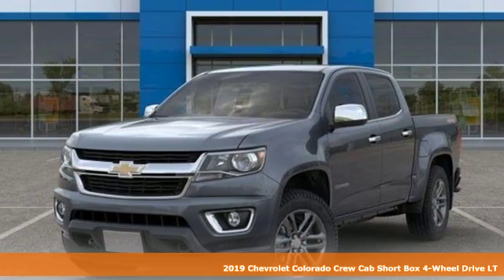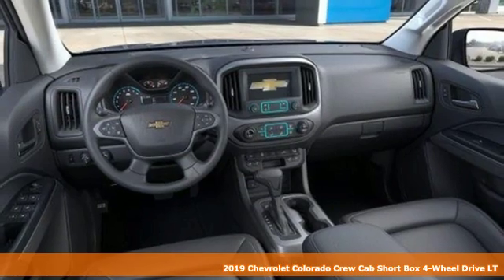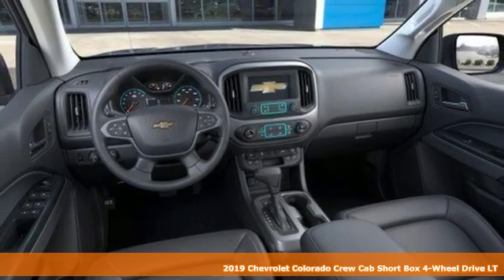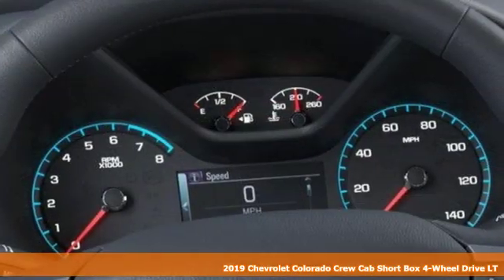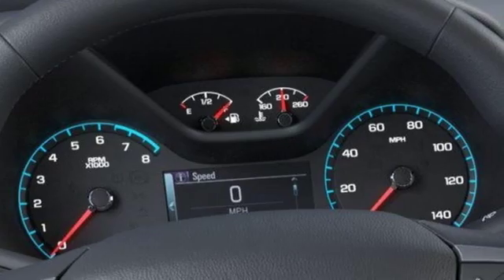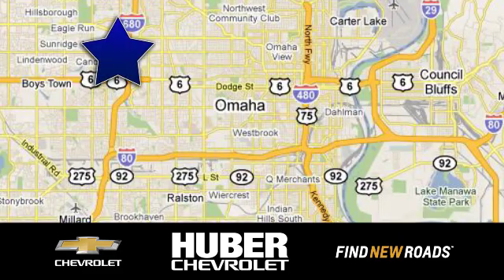New 2019 Chevrolet Colorado Omaha NE Lincoln, NE #2035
Year: 2019
Make: Chevrolet
Model: Colorado
Trim: 4WD LT
Engine: 6 Cyl. 3.6L
Transmission: Automatic
Color: Satin Steel Metallic
Interior: Jet Black
Stock #: 2035
VIN: 1GCGTCEN1K1236410
Available Lifea€TMs more fun with the 2019 Chevrolet Colorado. The Colorado is built for utility and designed for individuality. Thanks to its rugged good looks, perfect size and quiet cabin combined with all the functionality of its bed and available storage system, this truck makes a statement in the city and in the country. Inside, youa€TMll find ample storage and available creature comforts like a heated steering wheel, cloth or leather-appointed heated front seats and a Bose sound system. Colorado offers three engines a€” a standard 2.5L I-4, an available 3.6L V6 and the available GM-exclusive Duramax 2.8L Turbo-Diesel a€” each of which is a winner in its own way. The 3.6L V6 delivers 308 horsepower, while the 2.8L Turbo-Diesel offers towing ability up to 7,700 lbs. The Colorado is packed with technology, including an infotainment system, wireless charging, multiple USB ports, Apple CarPlay and Android Auto compatibility, Wi-Fi hotspot and Bluetooth connectivity. Youa€TMll find a comprehensive suite of safety features such as rear vision camera, forward collision alert, lane departure warning and rear park assist. The 2019 Chevrolet Colorado is the midsize truck that offers it all.

Address:
11102 W Dodge Rd